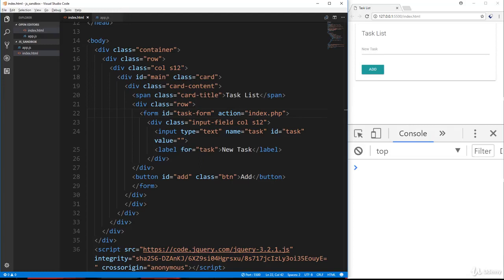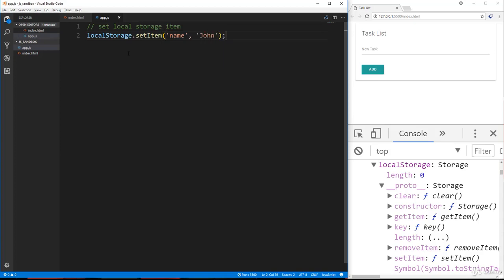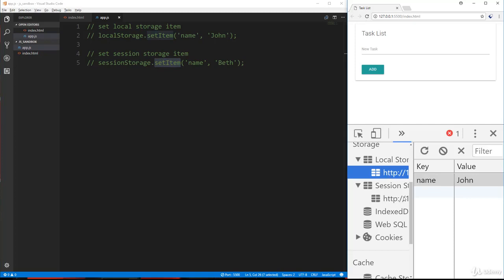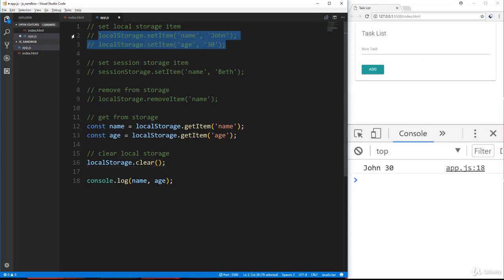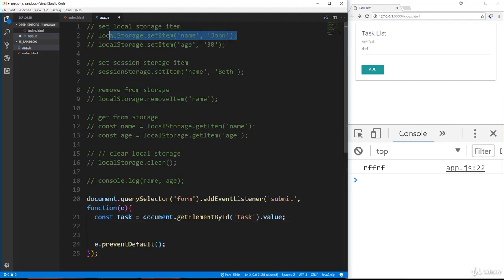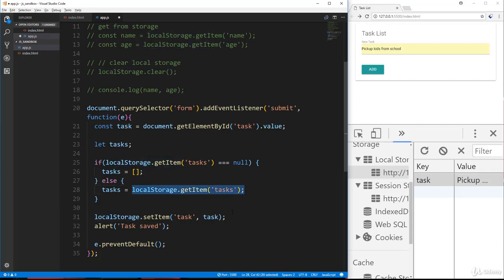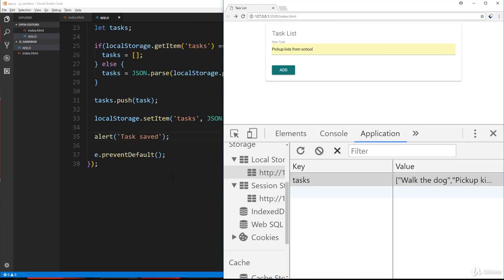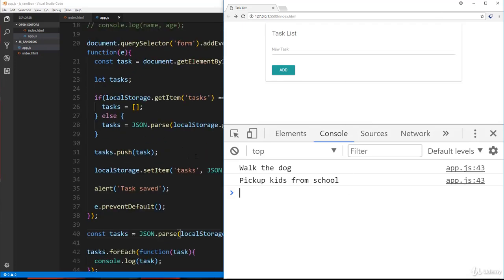33. Local & Session Storage